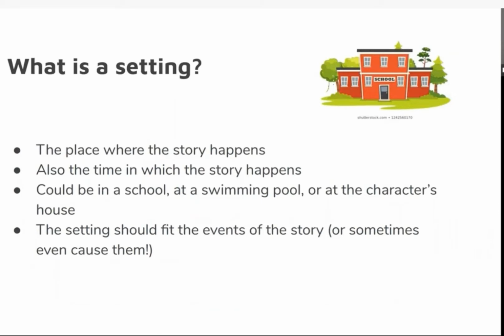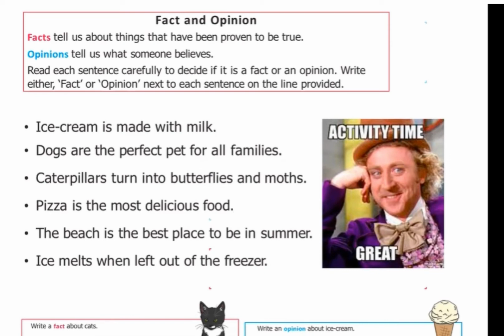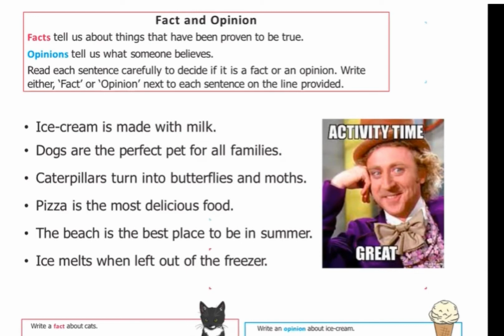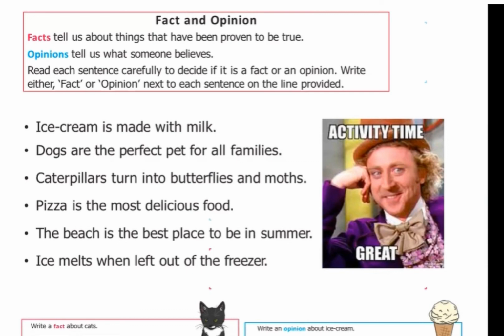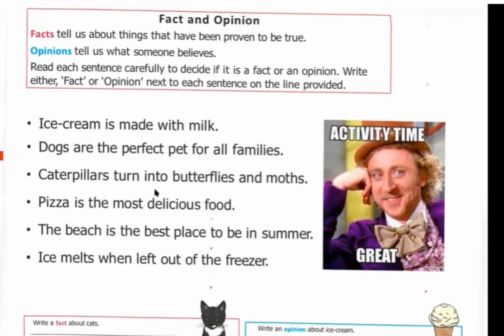Creative Writing Foundations Course at HUNARly.com